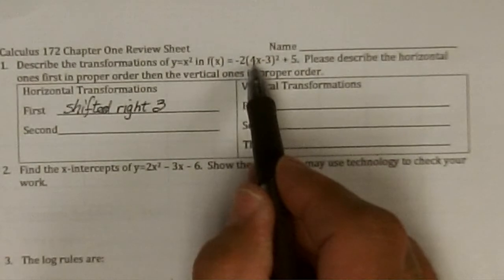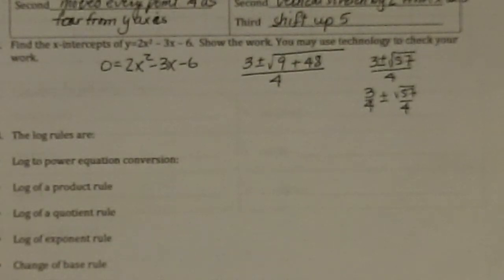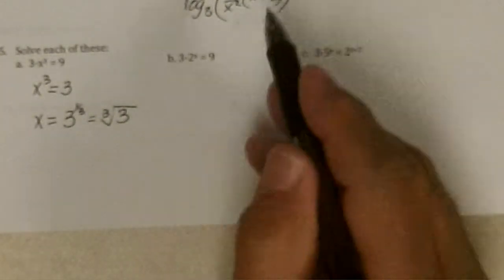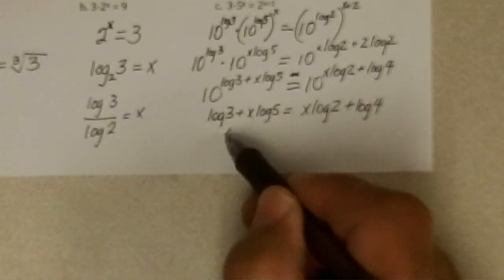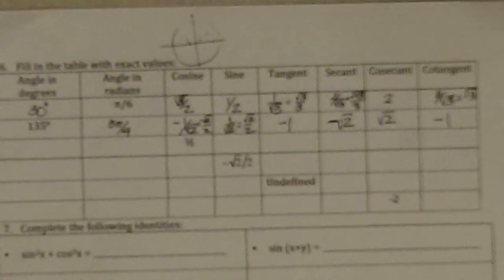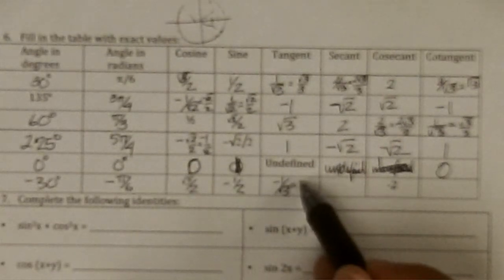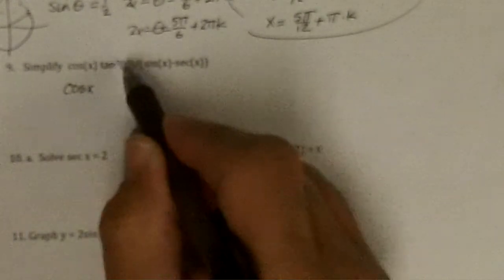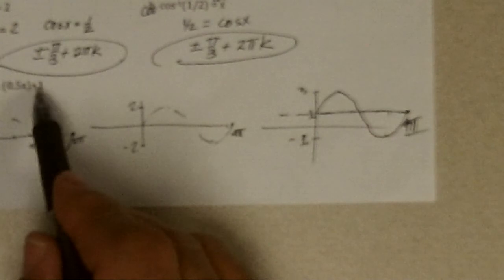172 Ch 1 Review Sheet